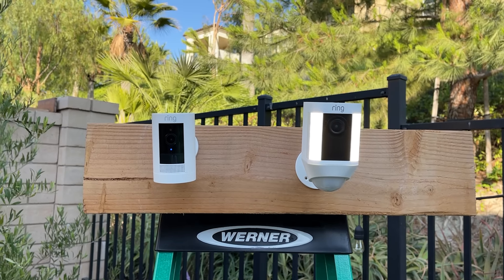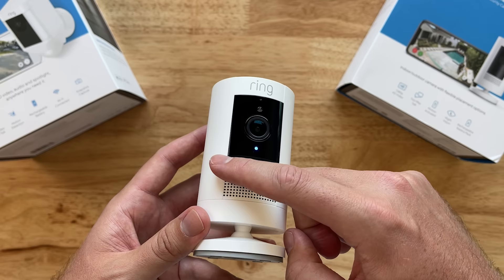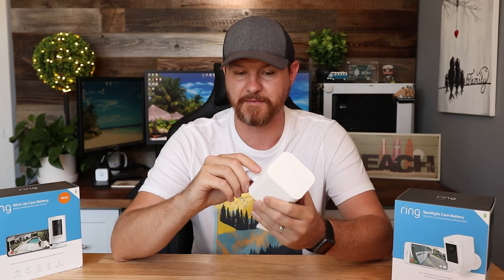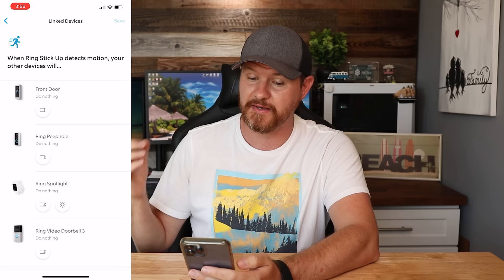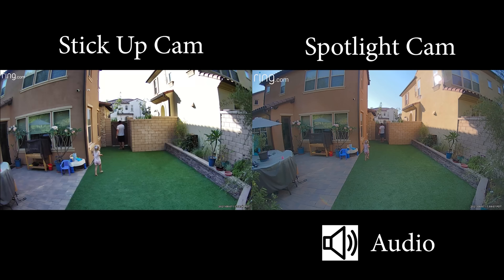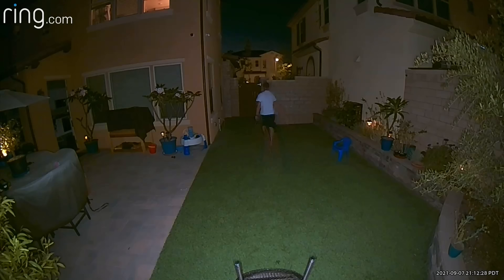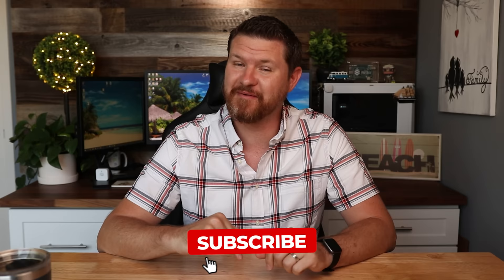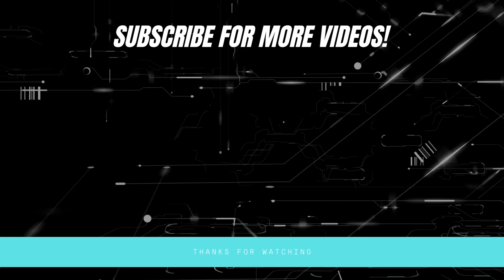Ring Stick Up Cam vs Ring Spotlight Camera | Which One Is Better?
Which Ring camera is better?

PRODUCTS:
► Ring Spotlight Cam (Amazon)
► Ring Stick Up Cam (Amazon)

Great Spotlight Camera Recommendations:
► Arlo Ultra 2 (Amazon)
► Arlo Pro 4 (Amazon)
► Arlo Essential (Amazon)
► EufyCam 2C Pro (Amazon)

Top Tech Deals:

TIMELINE:
0:00 Intro
1:31 What's in the box
2:02 Camera Hardware
4:21 What are the differences?
5:55 App Overview
8:29 Demos: Daytime
9:07 Demos: Night Time
11:28 My Thoughts